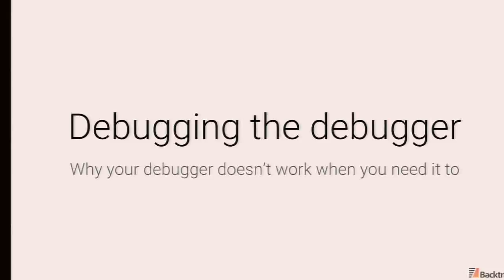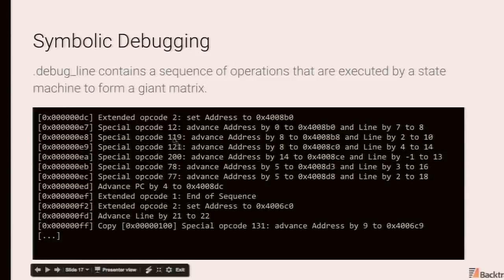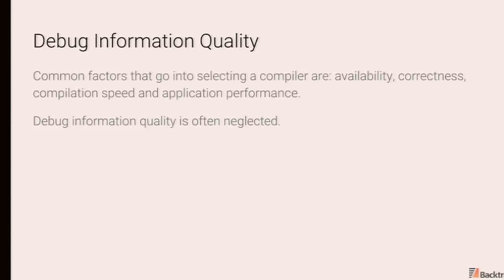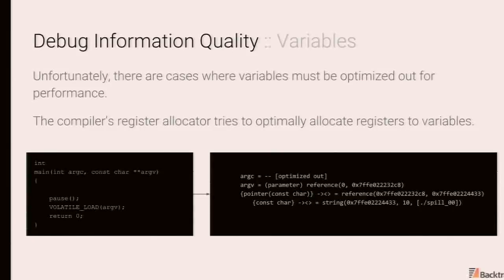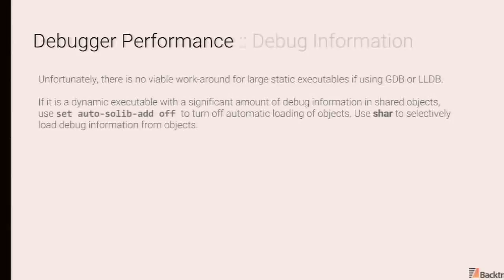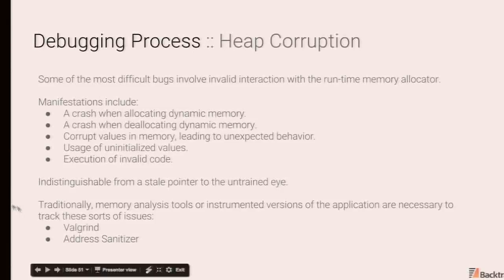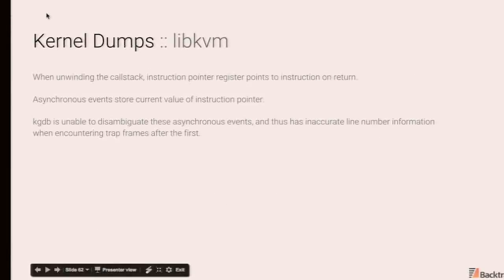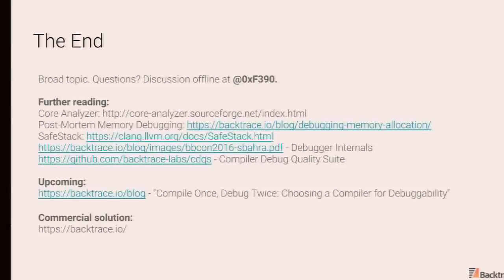Samy Bahra: Debugging the debugger - BSDCan 2017